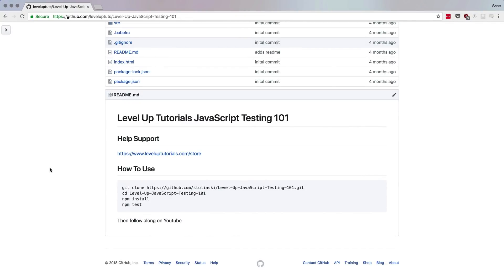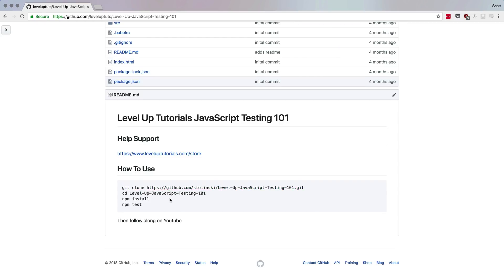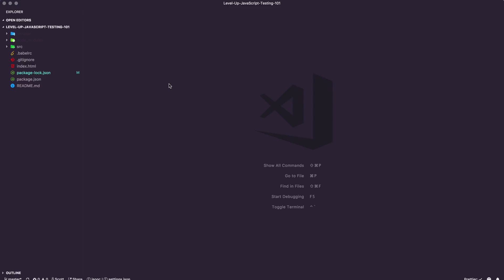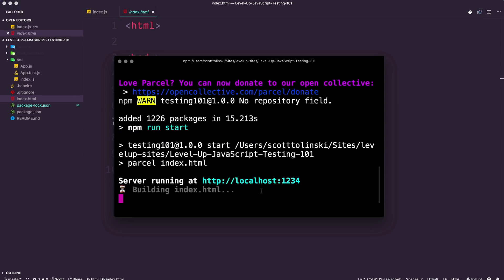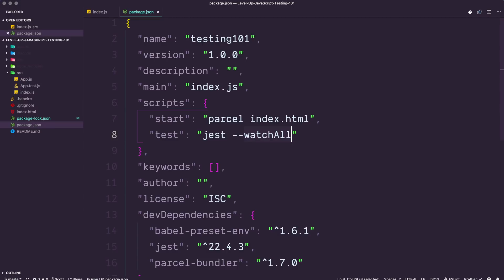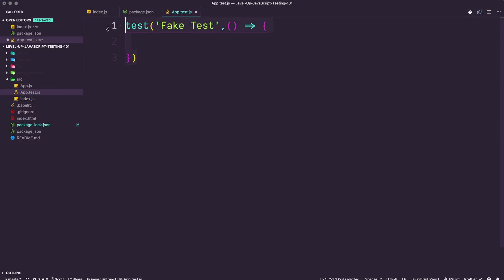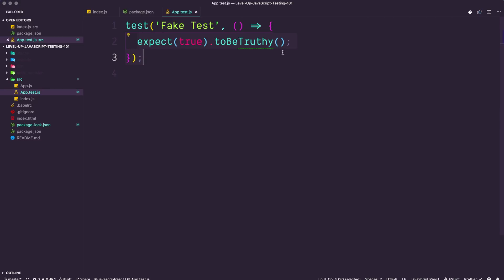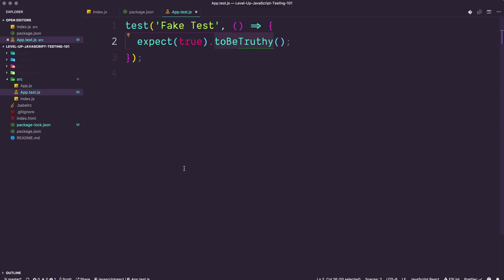#1 Introduction To Testing With Jest - React Testing For Beginners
In this series we demystify React testing for beginners. We show you how to test React components using Jest & React Testing Library. No prior testing experience necessary.

### Video Links

Developer Ready

Complete and ready to set-up JavaScript testing solution. Works out of the box for any React project.

Instant Feedback

Fast interactive watch mode runs only test files related to changed files and is optimized to give signal quickly.

Snapshot Testing

Capture snapshots of React trees or other serializable values to simplify testing and to analyze how state changes over time.

Zero configuration testing platform
Jest is used by Facebook to test all JavaScript code including React applications. One of Jest's philosophies is to provide an integrated "zero-configuration" experience. We observed that when engineers are provided with ready-to-use tools, they end up writing more tests, which in turn results in more stable and healthy code bases.